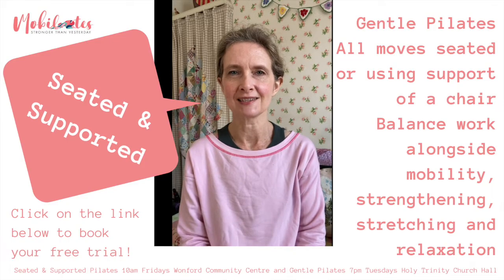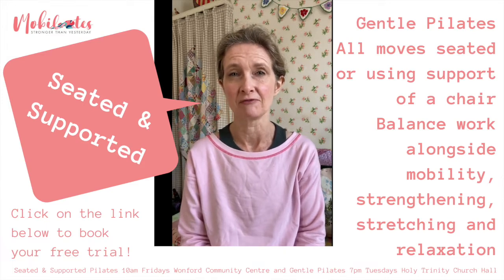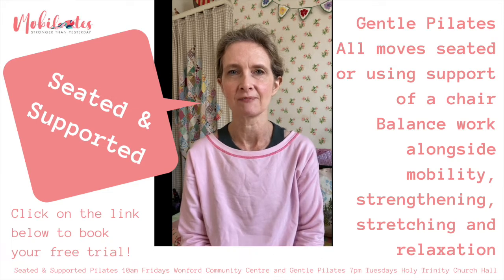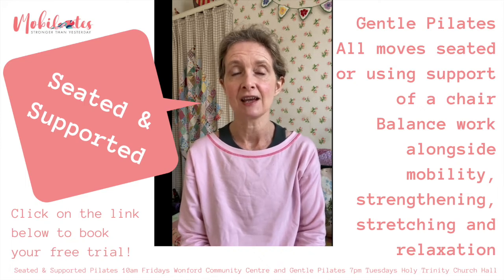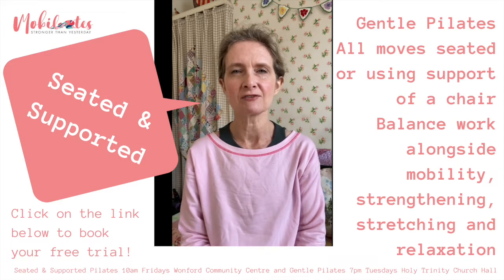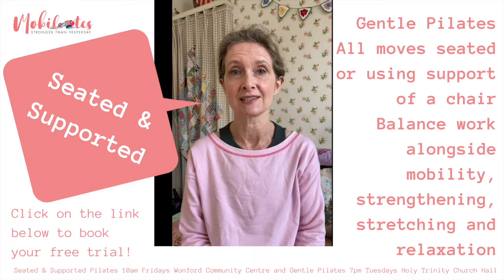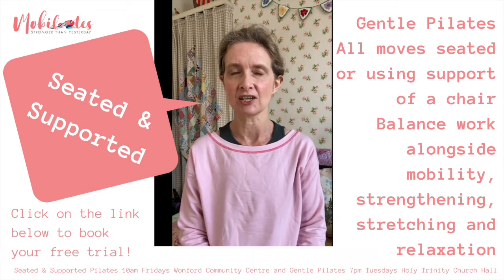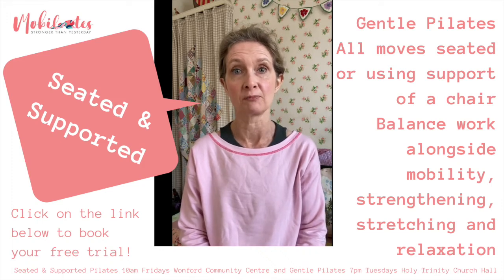Seated & Supported Pilates in Exeter - Wonford Community Centre